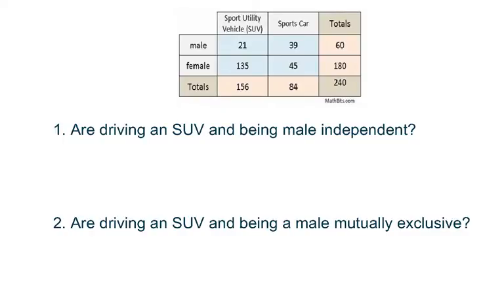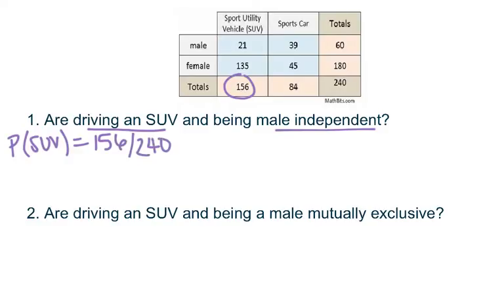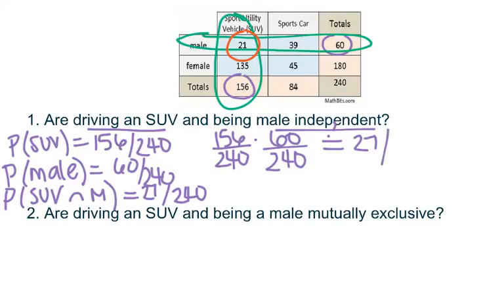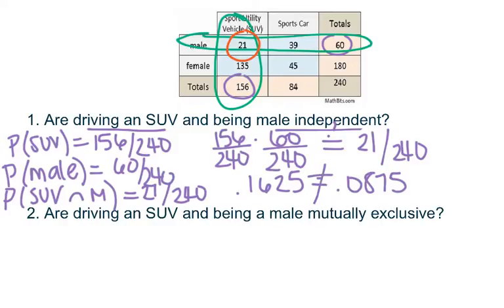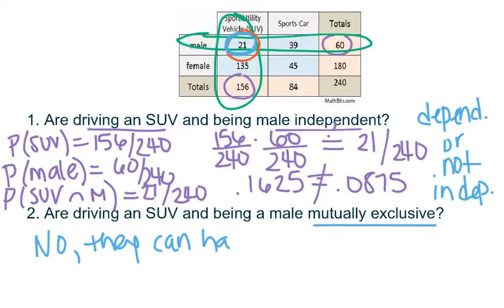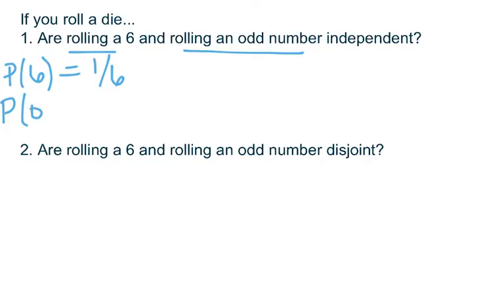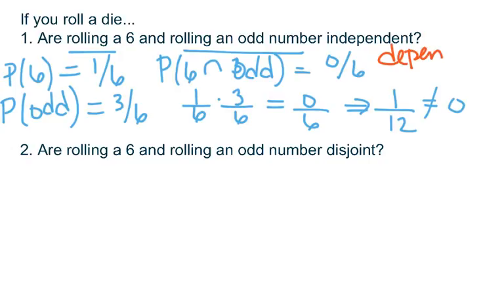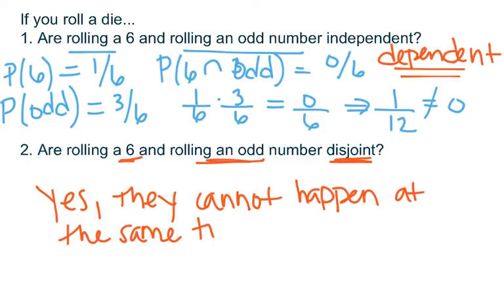Independence vs. Mututally Exclusive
This video goes over how to determine whether two events are independent or mutually exclusive using both theoretical and empirical probabilities.